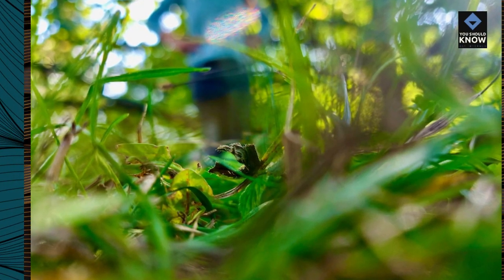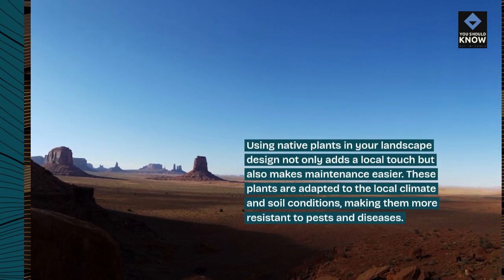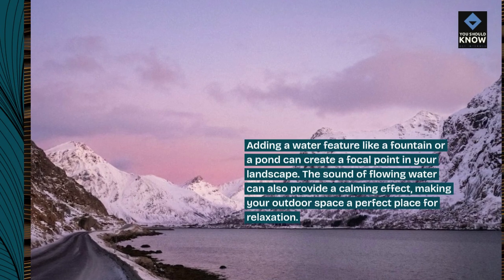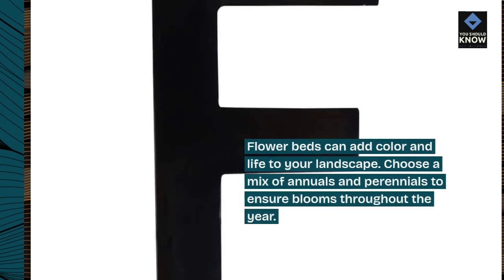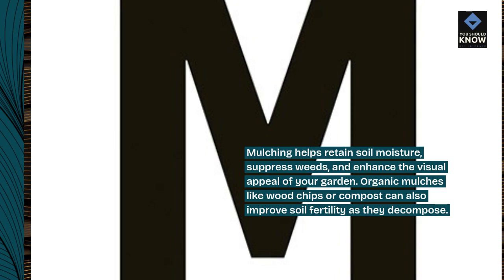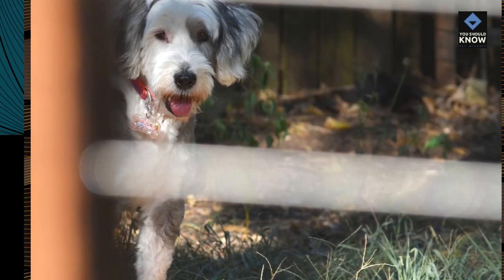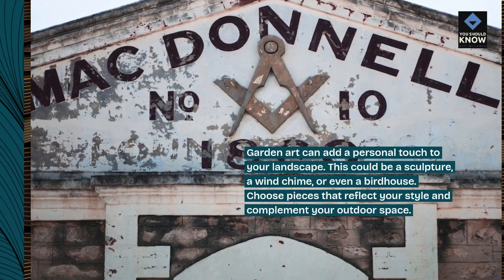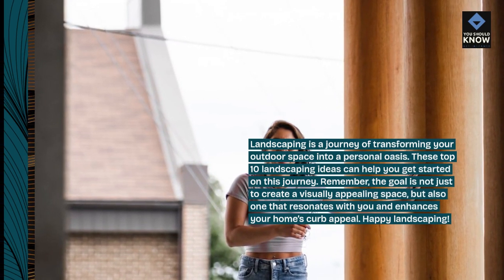Top 10 Landscaping Ideas for Curb Appeal and Outdoor Aesthetics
Boost your home's curb appeal with these top 10 landscaping ideas that enhance outdoor aesthetics. From colorful flower beds to well-manicured lawns, elevate your home's exterior with these inspiring landscaping projects.